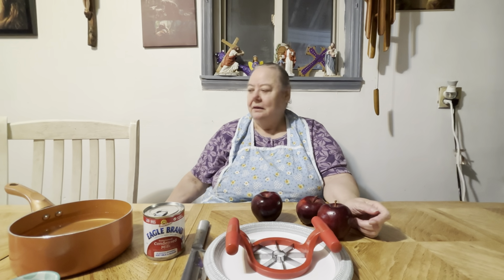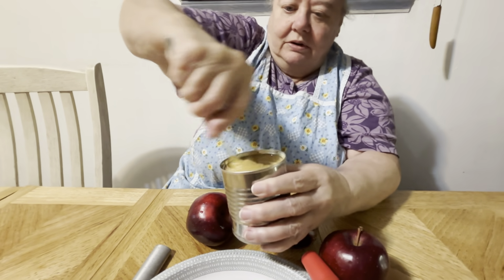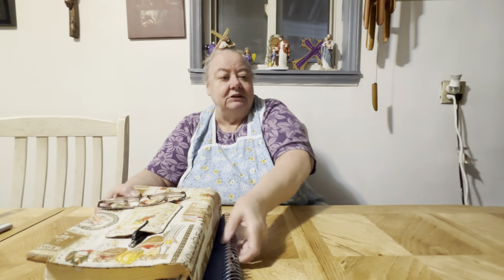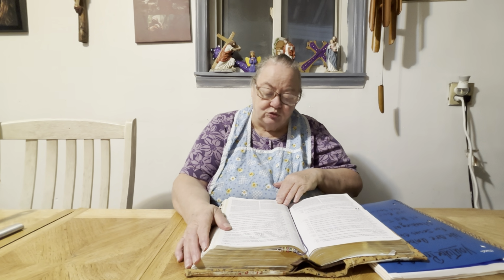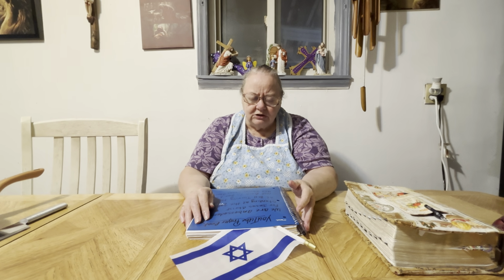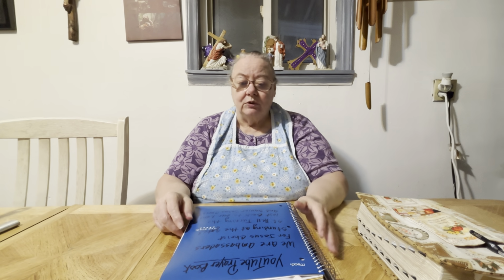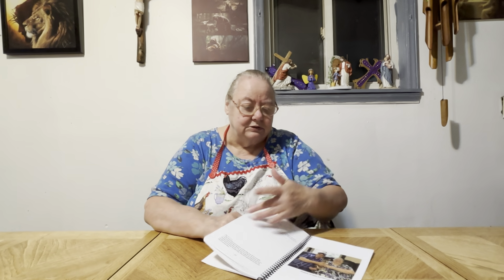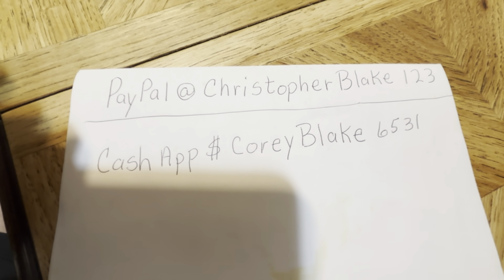My Mamaw makes homemade caramel recipe!